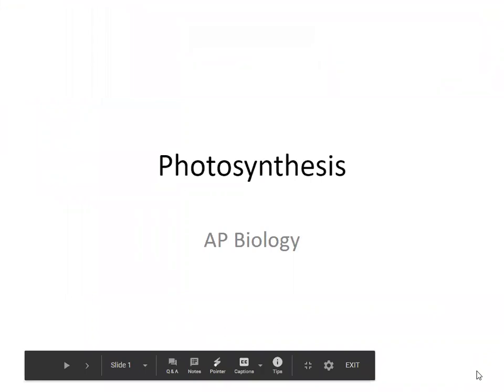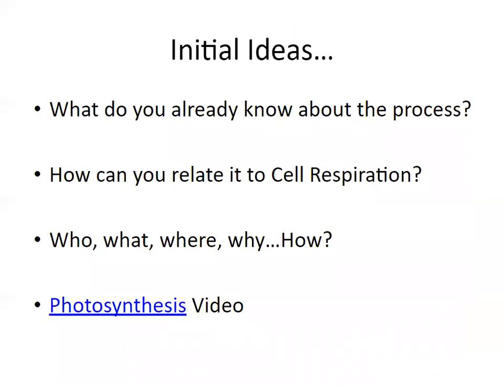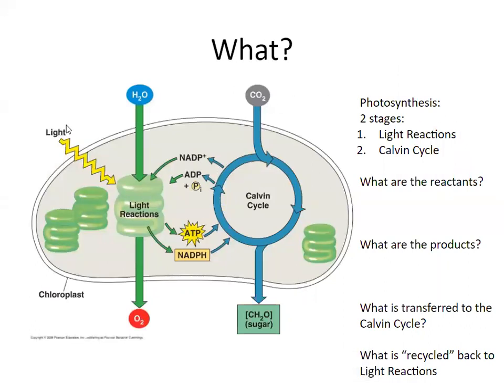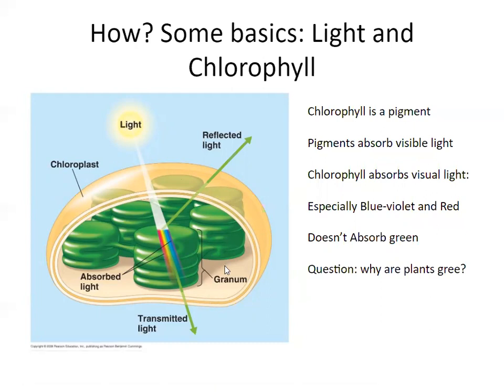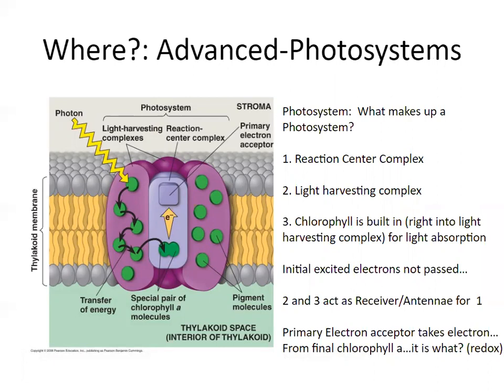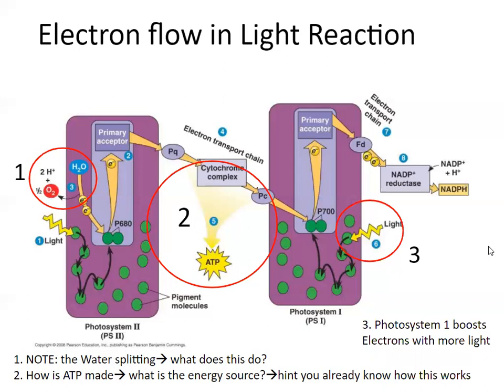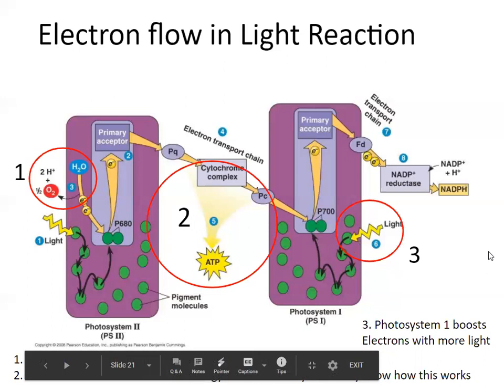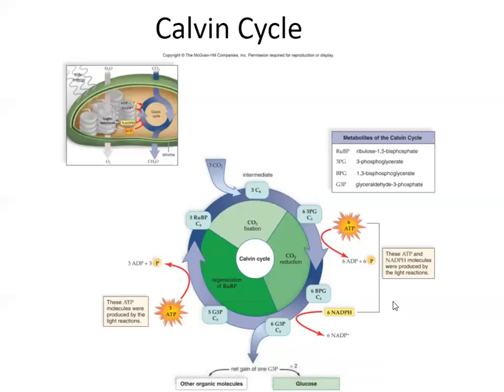Photosynthesis 1 (Light Reactions)